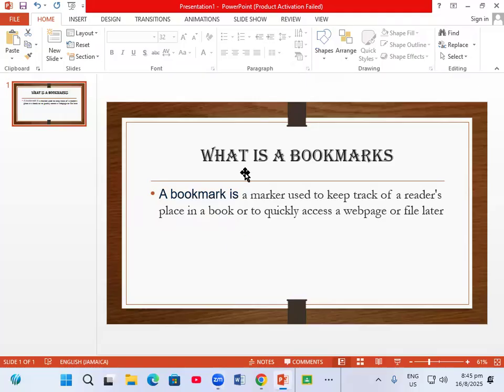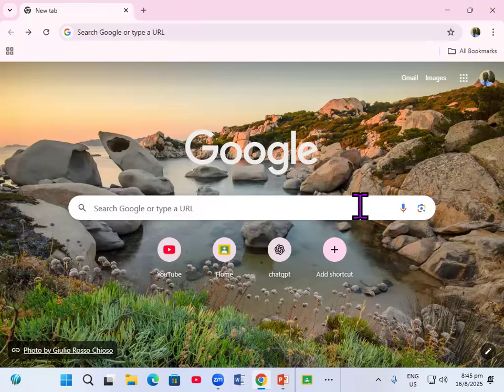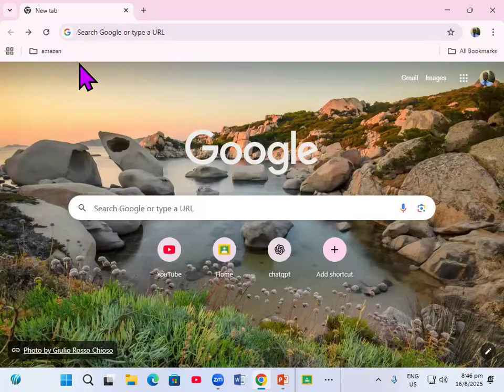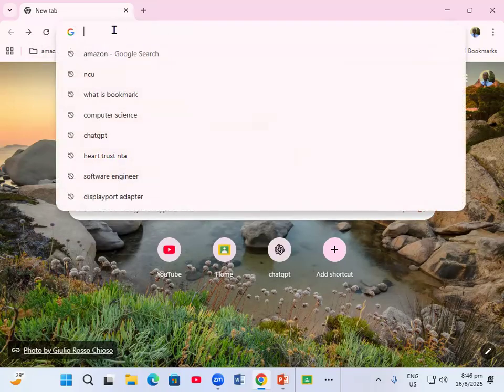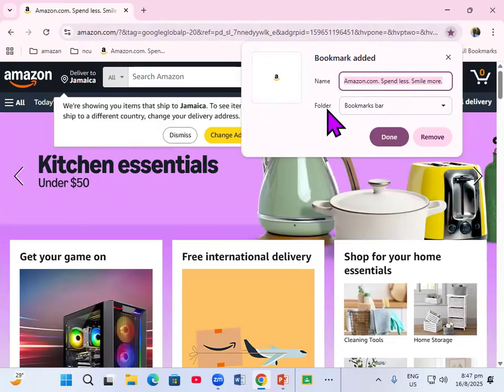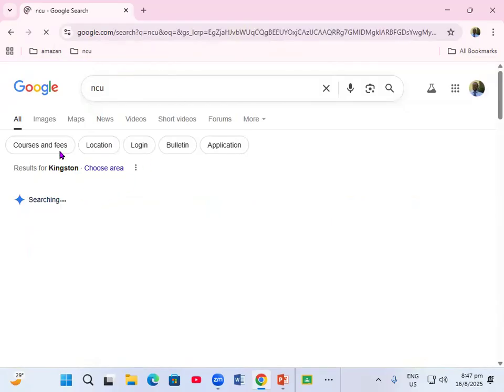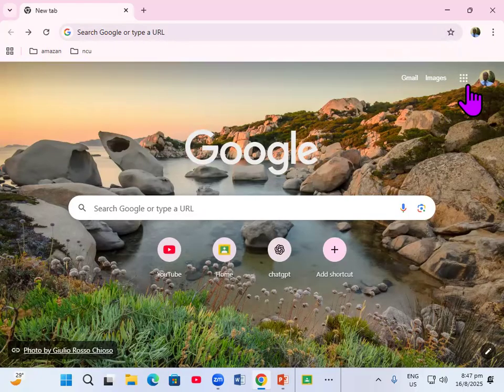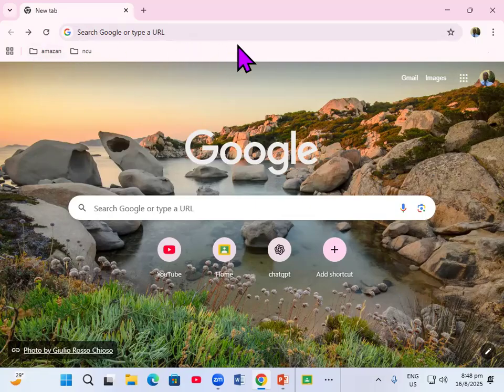HOW TO CREATE BOOKMARK IN GOOGLE CHROME